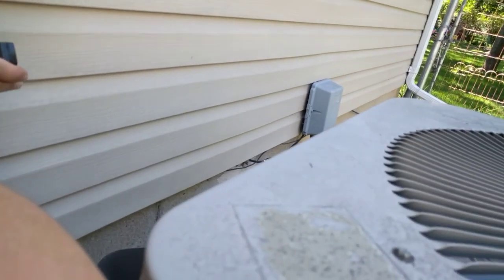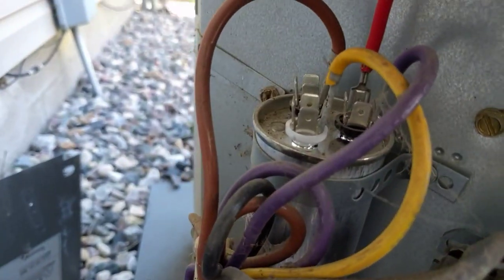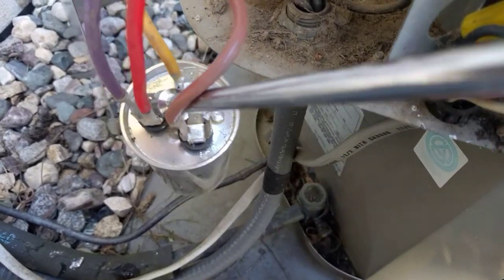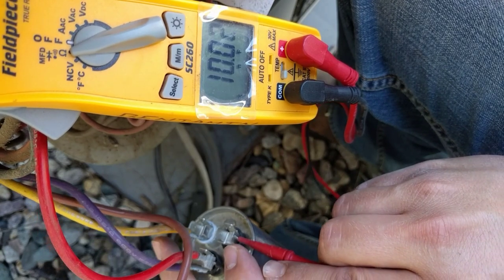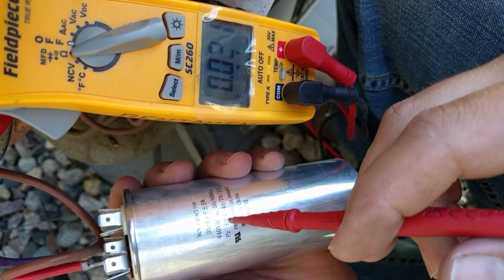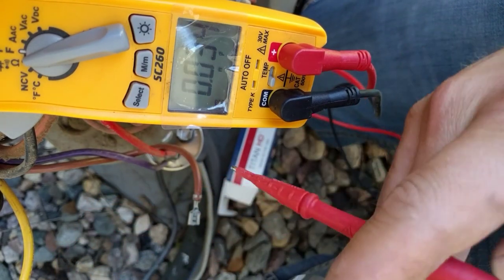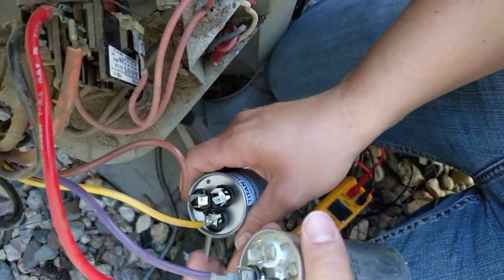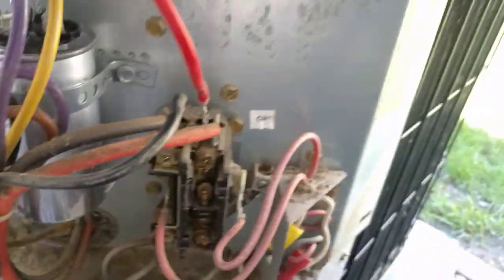Air Conditioner Condenser Fan Motor Won't Start Bad Capacitor Symptoms How To Fix AC Troubleshooting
Clamp Meter I Use
More Affordable Meter Option

Dual Capacitors:
30/5 MFD 370-440v Capacitor
35/5 MFD 370-440v Capacitor
40/5 MFD 370-440v Capacitor
45/5 MFD 370-440v Capacitor

Fan Capacitors:
5 MFD 370-440v Capacitor
7.5 MFD 370-440v Capacitor
10 MFD 370-440v Capacitor
15 MFD 370-440v Capacitor

0:00 - Air Conditioner Fan Won't Start Intro
0:18 - Diagnose Bad Fan Capacitor AC
2:38 - What Replacement Capacitors To Buy
3:12 - Testing New Aircon Capacitor
3:51 - How To Install New AC Capacitor
5:00 - Running The System
5:20 - SUBSCRIBE!!!